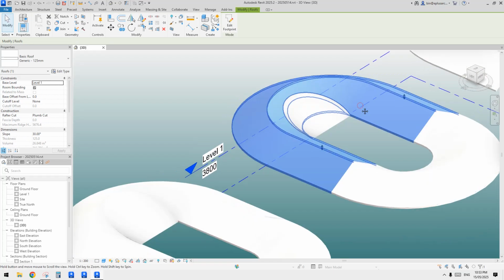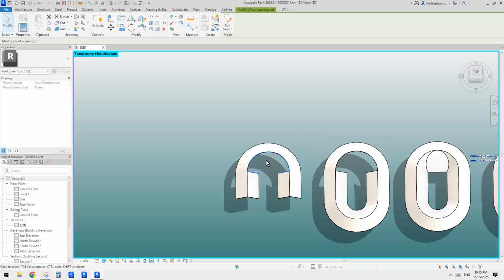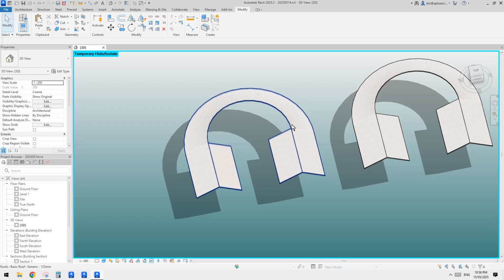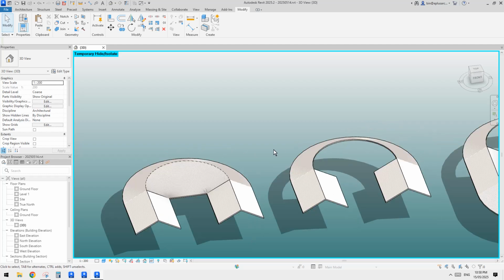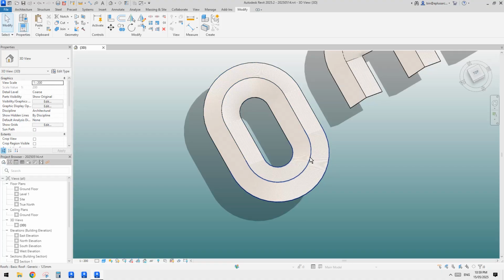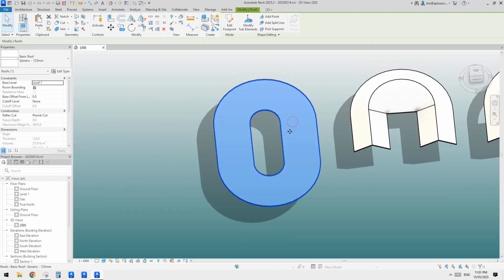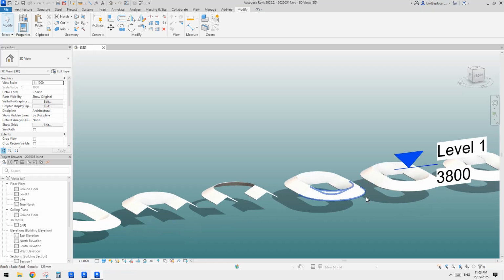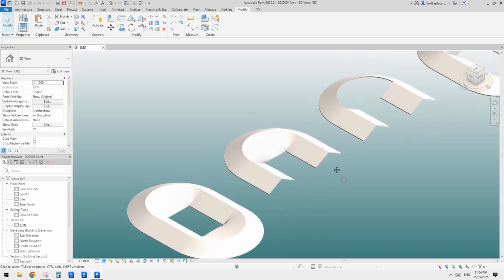25067 - The Same Roof Exercise From Yesterday But Easier - Modify Sub-Elements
How simple is this!